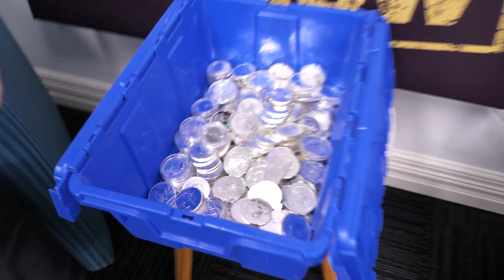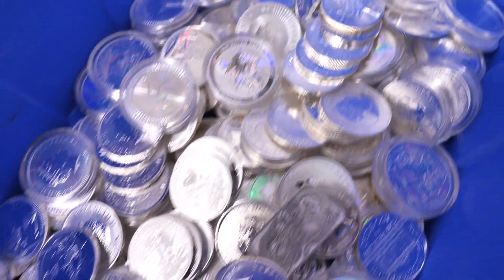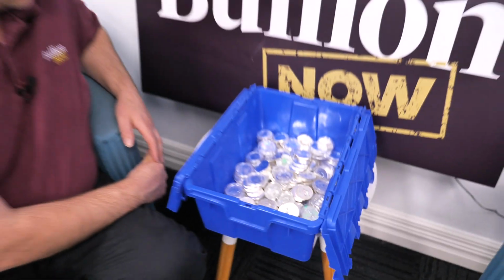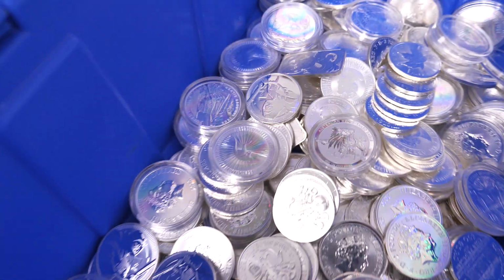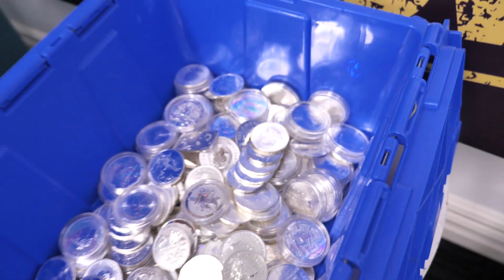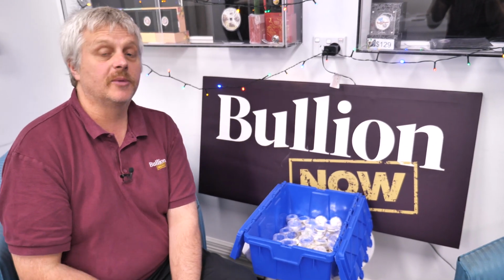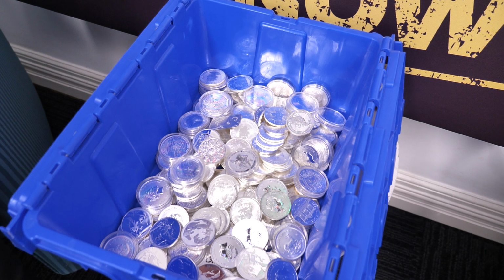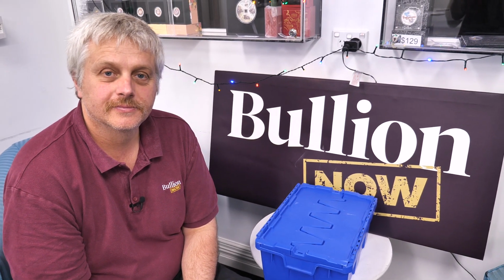Cyber Monday Special - The LUCKIEST of Lucky Dips!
Who loves a CYBER MONDAY silver sale? You do... and boy do we have the luckiest of lucky dips for you all. Watch the video for details, read the product description carefully and get yours

227 Collins St
Melbourne